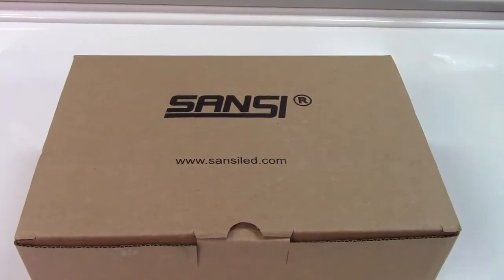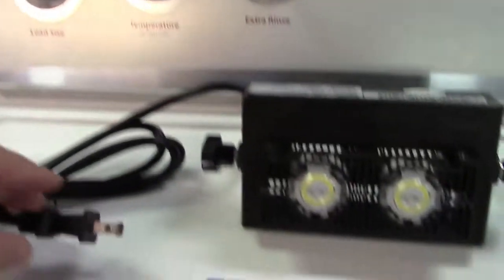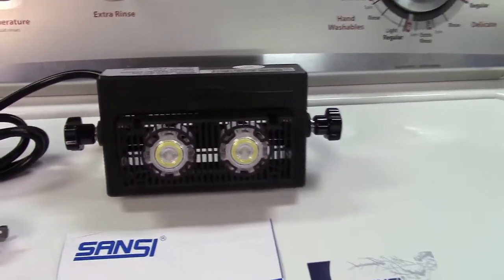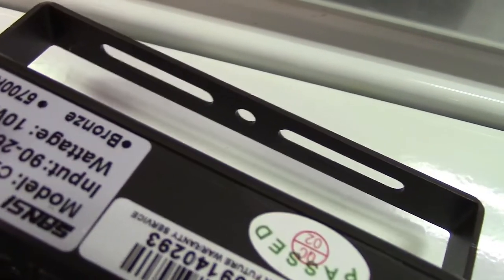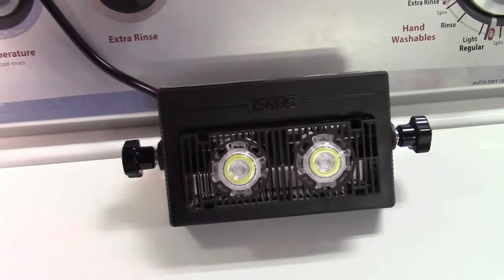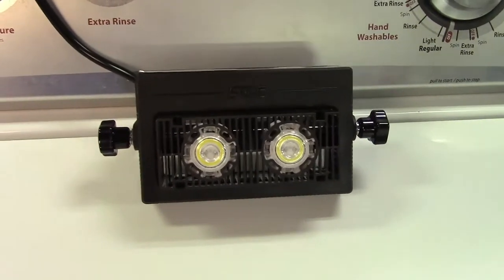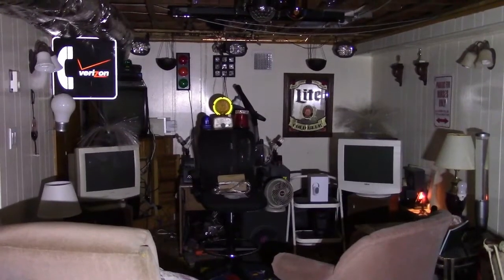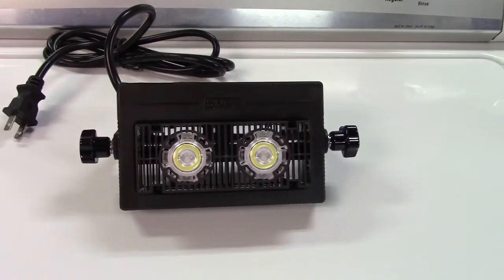SANSI 10W 1100 Lumen Floodlight Review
This is a review of the SANSI 10 Watt, 1100 Lumen Floodlight.  It's a very compact size, and mounts easily under the eave of a house, for example, it's IP65 Weatherproof.  Light is 5700K Daylight White.

Mounting bracket can be adjusted to any angle needed, and has a center hole or slots on either side.

Nice and bright, compact size, and comes with a 5 year warranty!